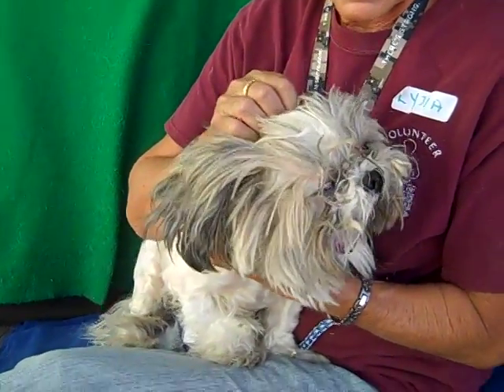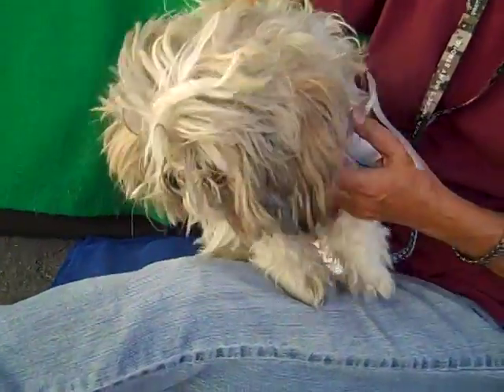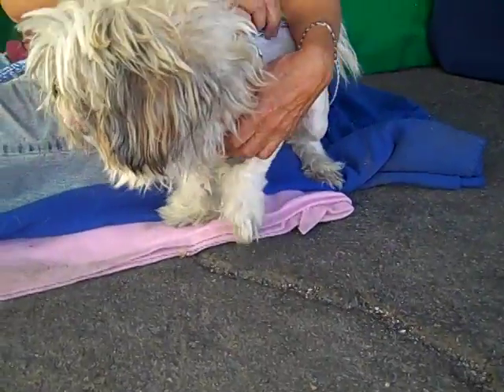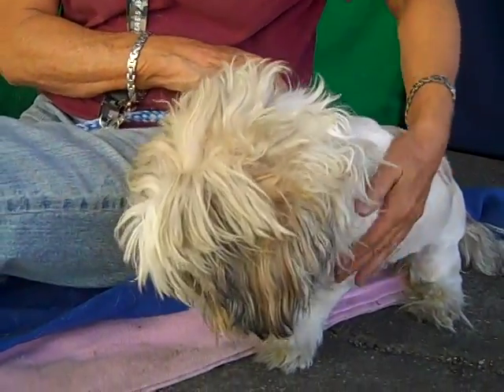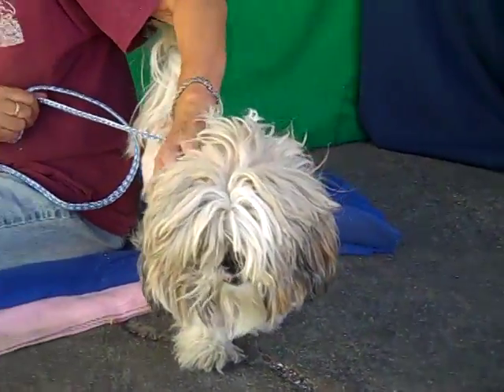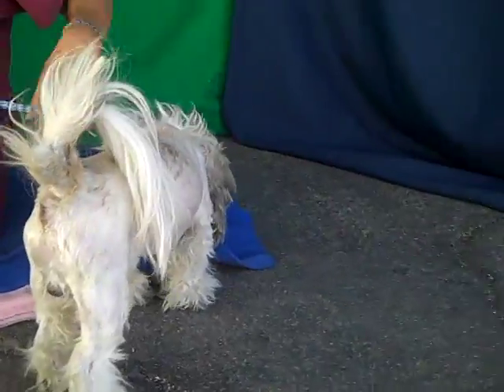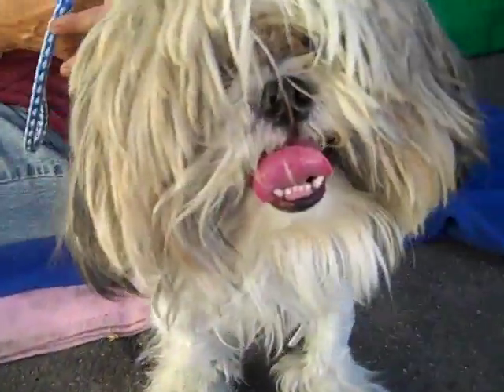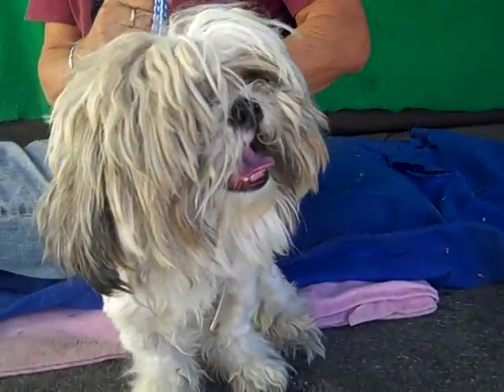A4772340 Rodger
A4772340 Rodger is an unforgettable 1-year-old white and black male Lhasa Apso mix puppy who was found in West Covina and brought to the Baldwin Park Animal Care Center on November 2nd. Weighing 11 lbs, Rodger is an affectionate and tailwaggy baby whose unique hairdo makes him look like a scruffy sunflower or some new breed of lion! With a medium energy level, he shows signs of being housebroken and walks skillfully on leash (prancing ever-so-adorably as he goes). He counts being held and receiving treats among his favorite pastimes. And he is ready to meet his forever humans and learn the training basics all young ones needs to grow into happy, healthy adults. He will make an exceptional indoor pet for just about anyone living in any situation.